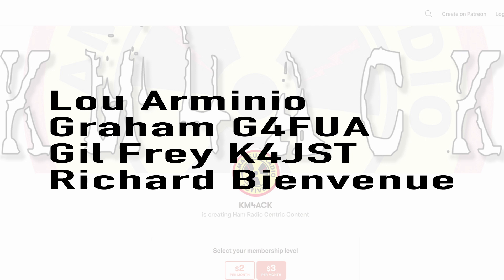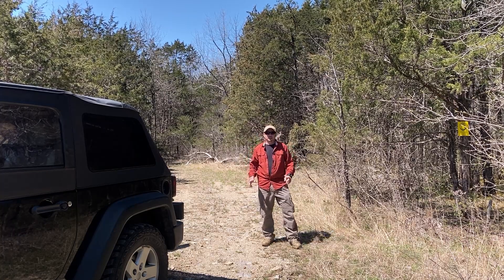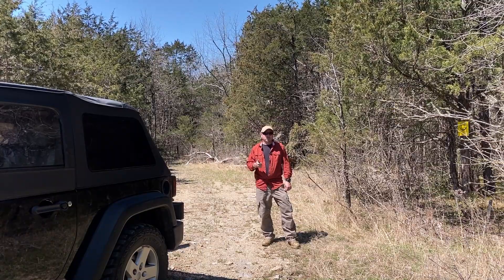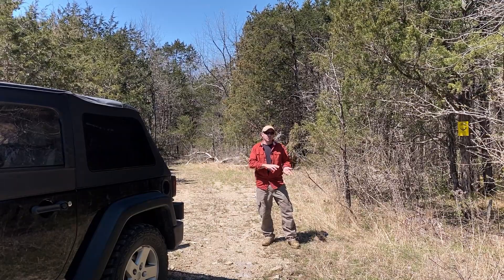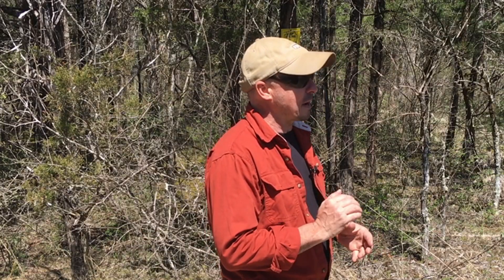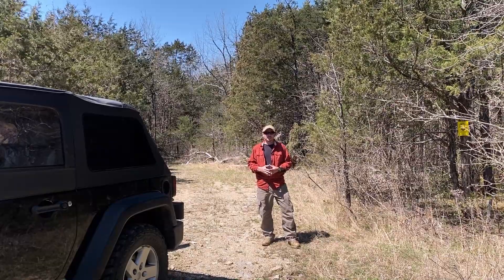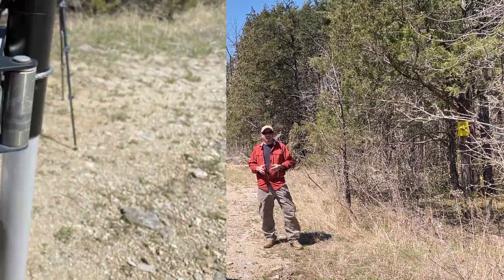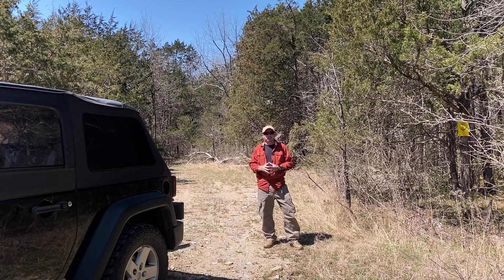POTA Fail K 3924 :: Portable Radio Challenge April 2021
For the April installment of the 2021 Radio Challenge I attempted to activate park 3924 using JS8Call along with a few other experiments. Not everything went as anticipated.